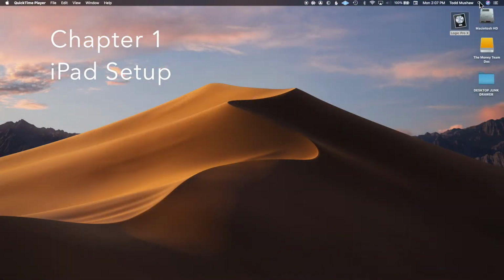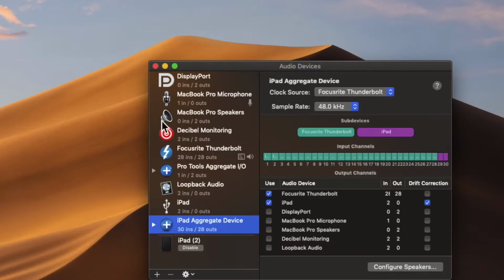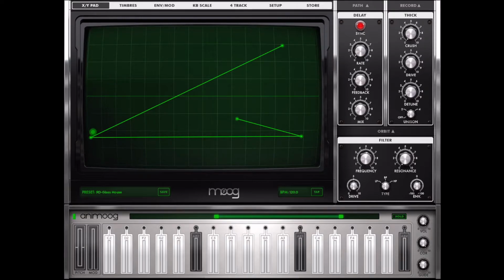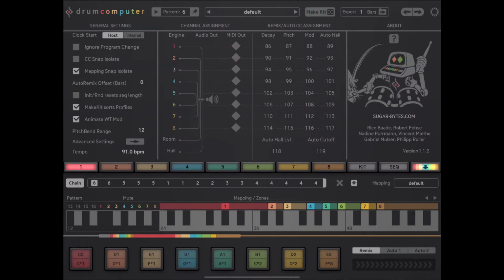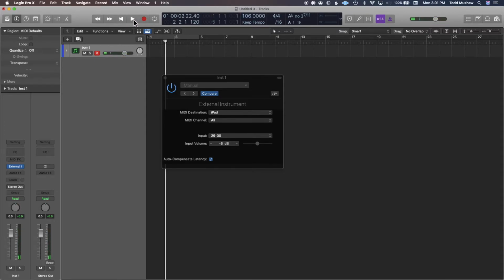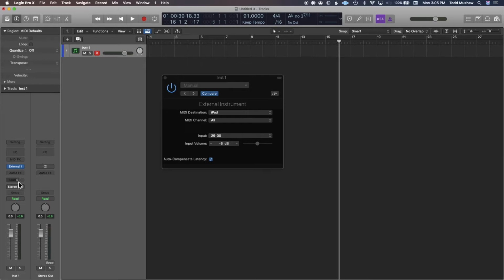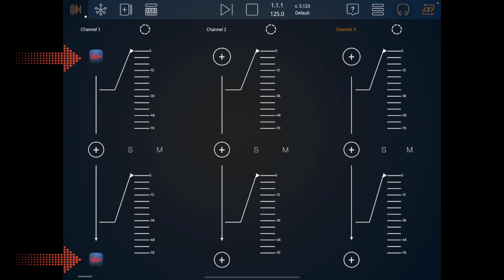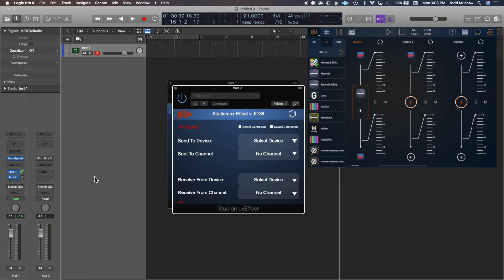iPad Logic Pro Workflow Tutorial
In this video I explain the easy process of using your iPad and all its amazing music and sound apps with Apple's Logic Pro X. I'll walk you though step by step on how to setup Logic to communicate with your iPad using the IDAM protocol, how to establish synchronization and how to use your iPad as an effects rack. Items needed to get the most out of this tutorial are an iPad, any iOS music or sound app and a copy of Logic Pro X. Addition software mentioned is Studiomux

Music used in the video is wholly owned and created by the purveyor of this channel.